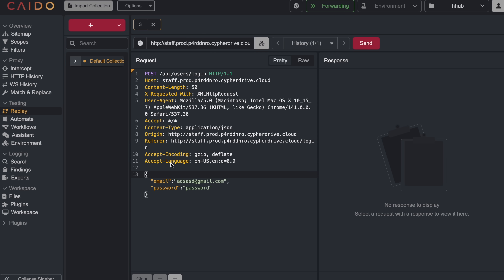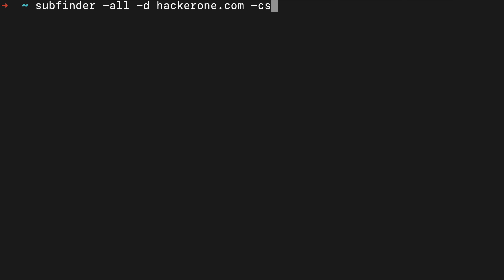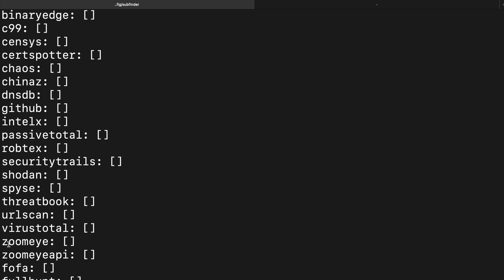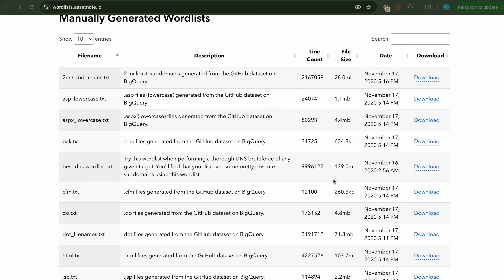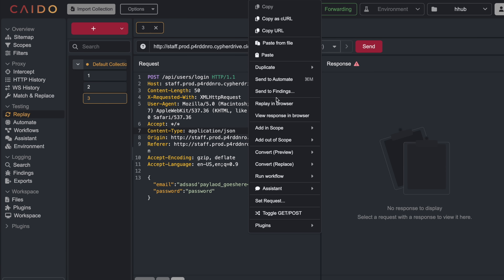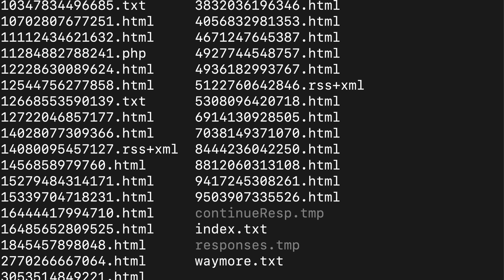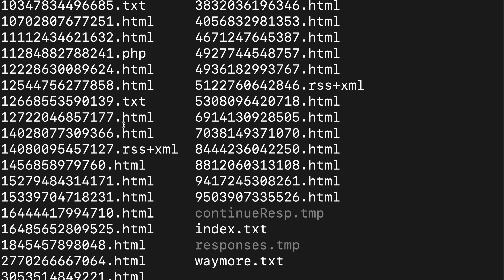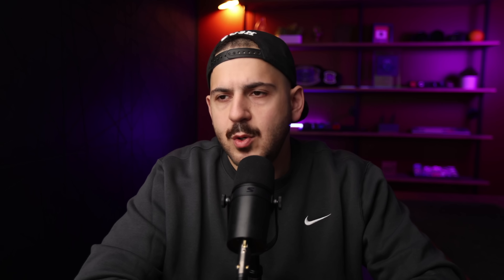Best Hacking Tools For 2026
🔗 LINKS:
📖 MY FAVORITE BOOKS:

Timestamps:
00:00 - intro
01:30 - Tool 1
02:30 - Tool 2
05:50 - Tool 3
10:10 - Tool 4
11:22 - tool 5